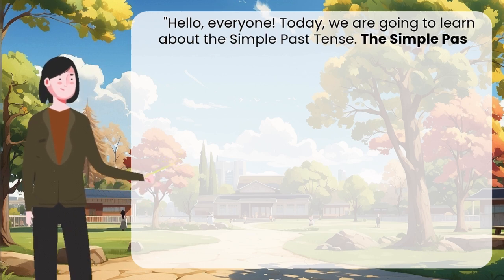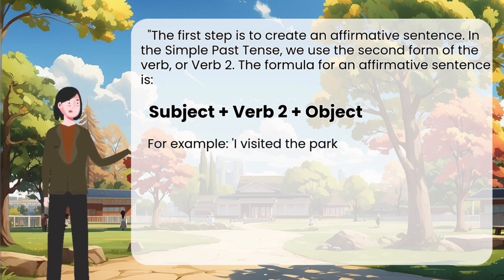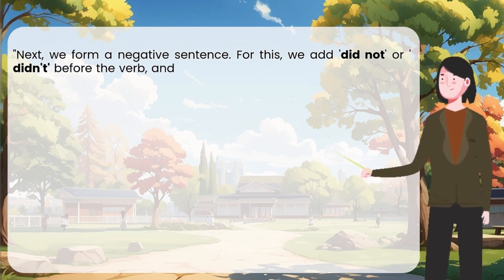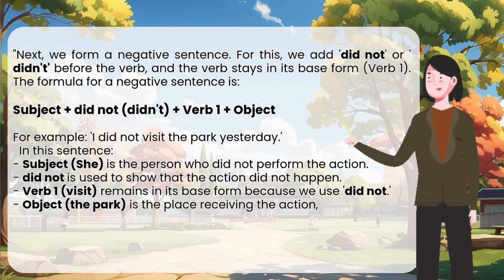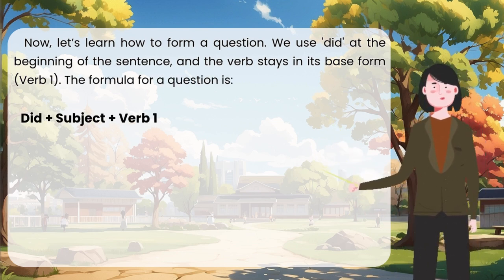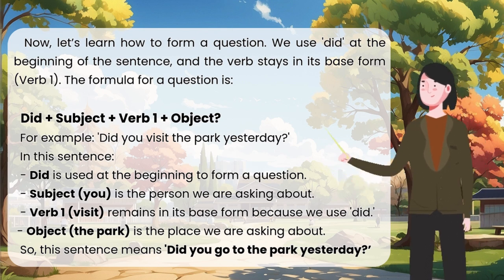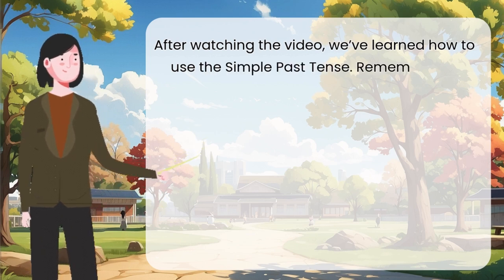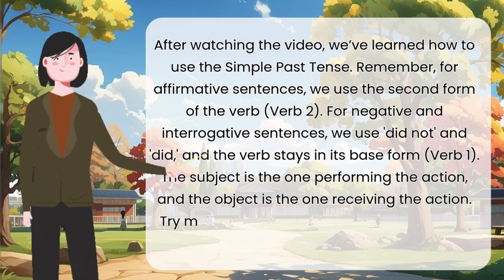SIMPLE PAST TENSE | DIALOGUE UNCOVERING THE STORIES OF THE PAST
Uncovering the stories of the past with simple past tense merupakan video pembelajan yang berfokus pada pengajaran Simple Past Tense, dengan pendek Bentuk lampau sederhana ,Simple Past Tense. Dimana didalam video pembelajaran terdapat isi materi penjelasan terkait apa itu simple past tense, beserta rumus rumus yang ada di simple past tense, Setelah penjelasan teoritis ini, peserta didik diajak untuk menyaksikan sebuah dialog tentang A fantastic weekend, terdapat beberapa karakter yang menceritakan pengalanman mereka selama berlibur akhir pekan, dialogue ini sebagai alat pembelajaran yang interaktif dalam mempraktikkan penggunaan Simple Past Tense. Melalui cerita tentang kegiatan akhir pekan masing-masing karakter, siswa dapat belajar bagaimana menggunakan bentuk lampau dalam percakapan sehari-hari. Setiap karakter berbagi pengalaman masa lalu mereka dengan menggunakan kalimat sederhana yang mengandung struktur Simple Past Tense, sehingga membantu peserta didik memahami konteks penggunaannya secara nyata.